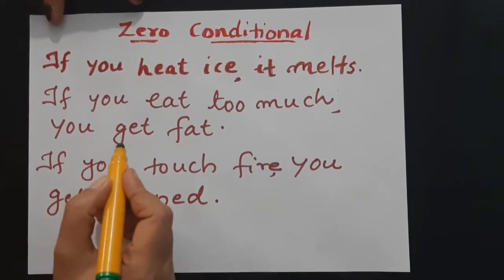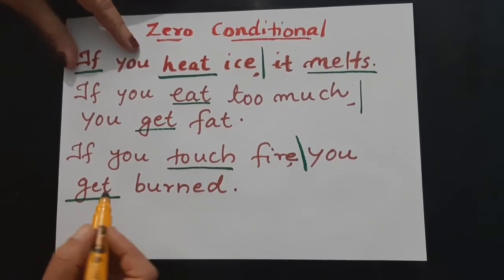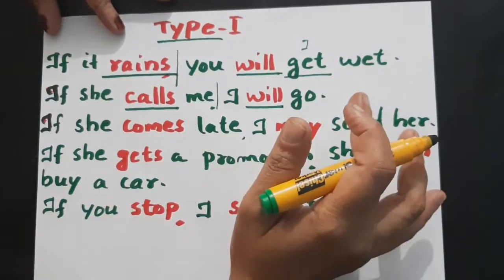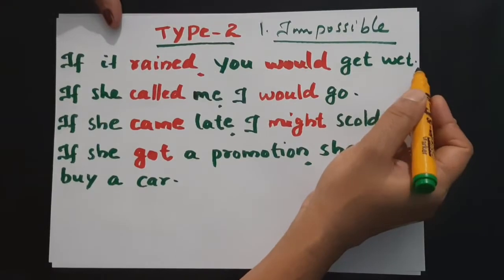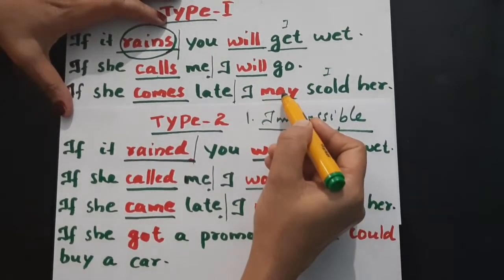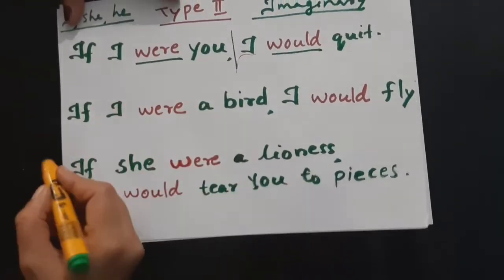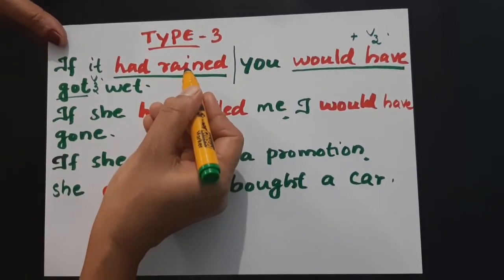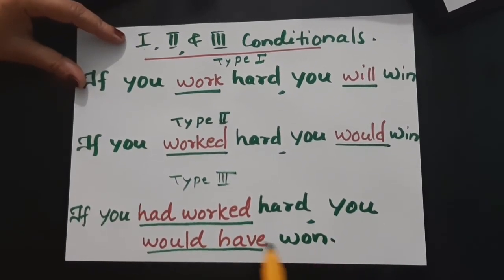Conditional/If clause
Today we will discuss how lf clause can be used in sentences...,lt's structural format and the different conditions where it is used...

icseenglish